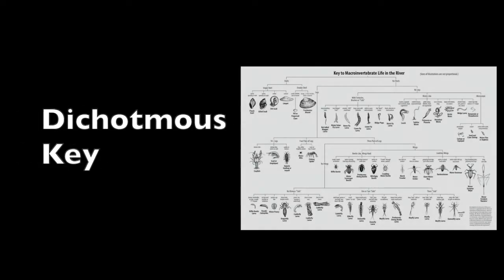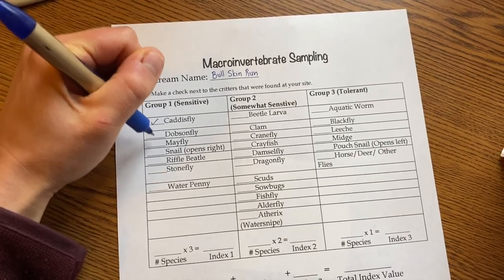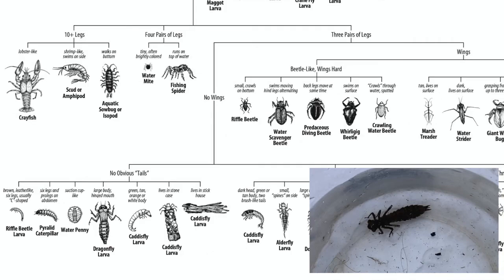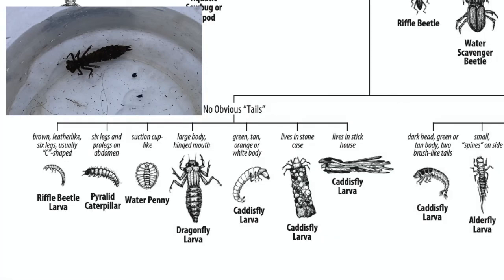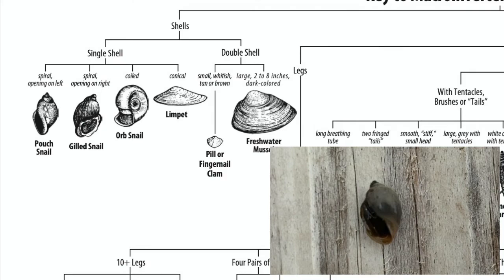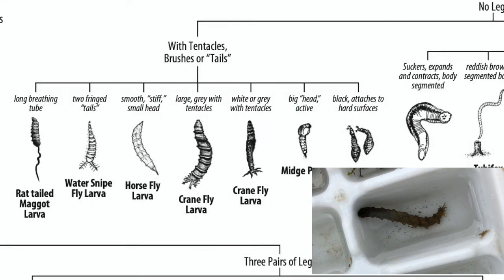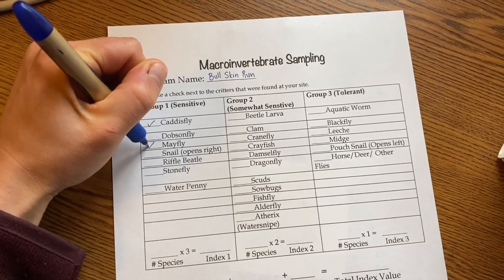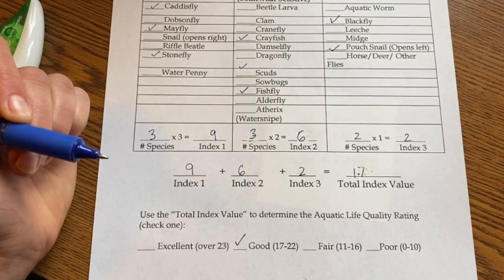Session 6: Macroinvertebrates